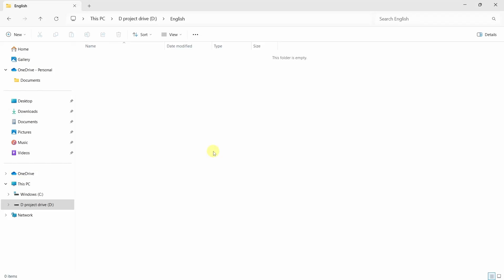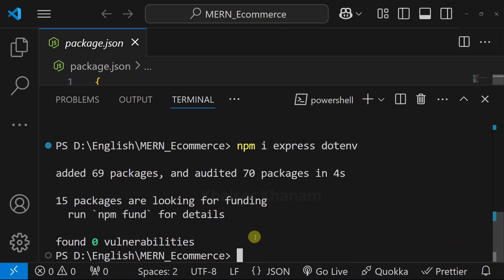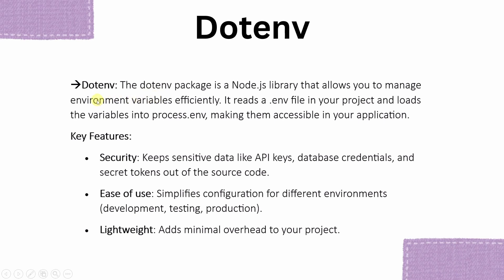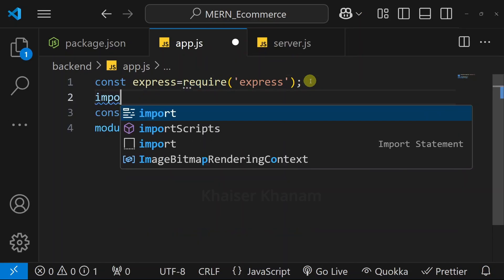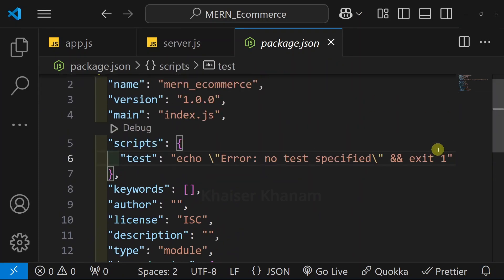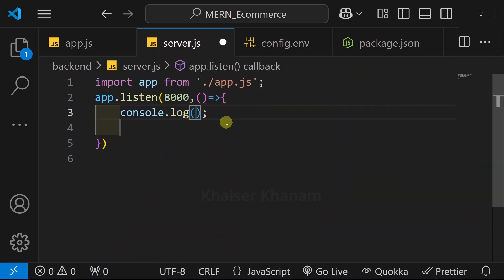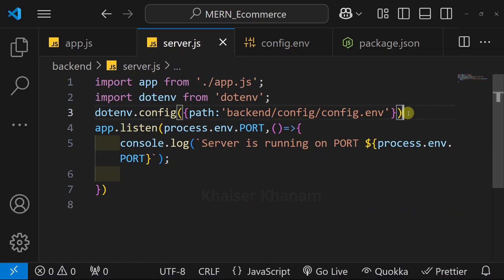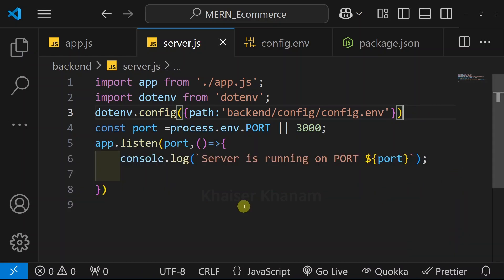MERN Stack E-Commerce Tutorial: #4 | Project Folders Setup & Server Creation